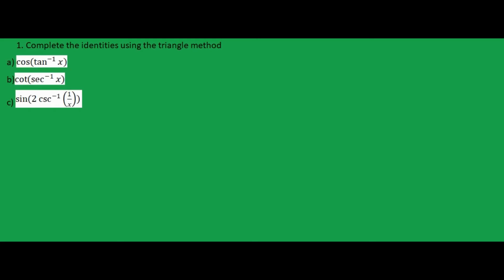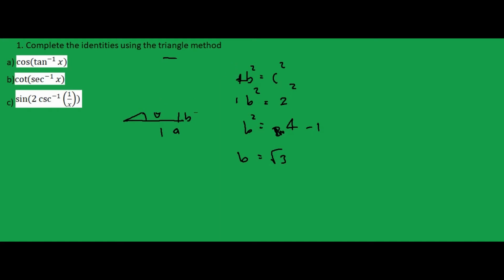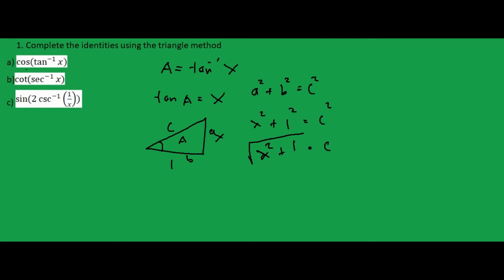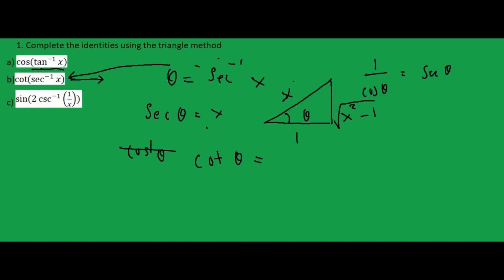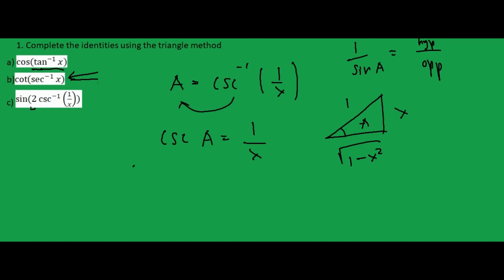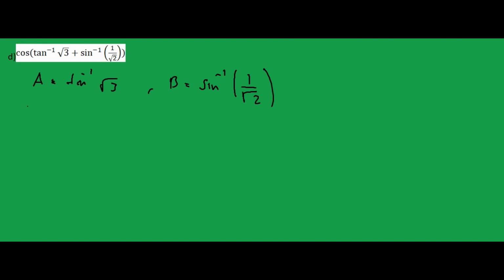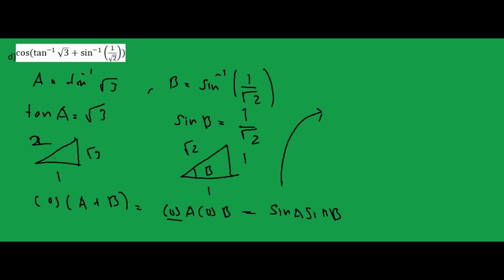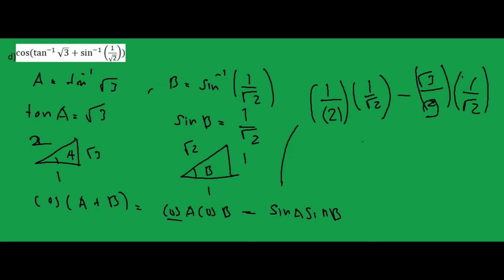Simplifying expressions involving inverse trigonometric functions part 2